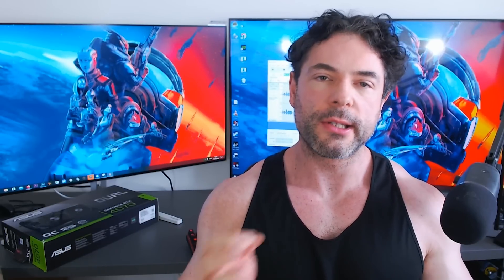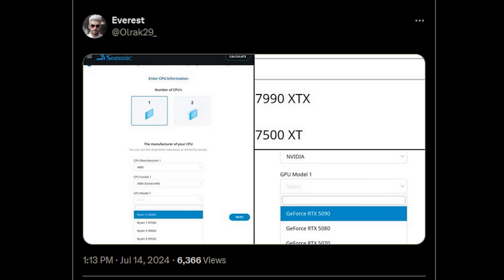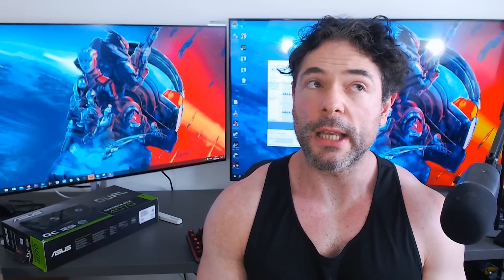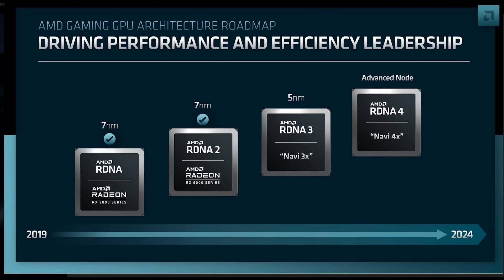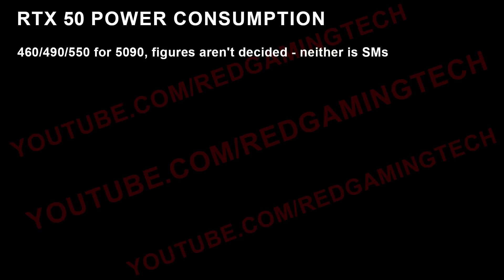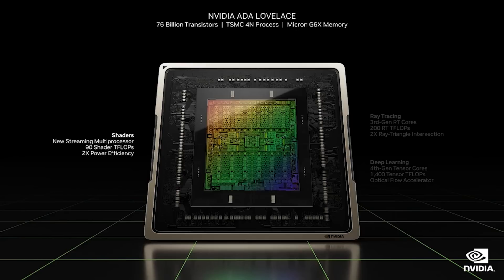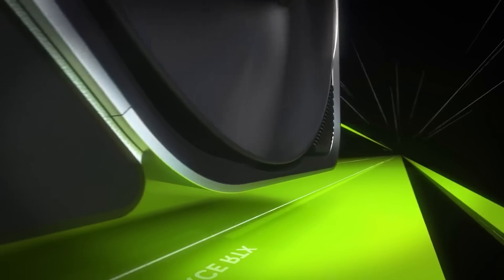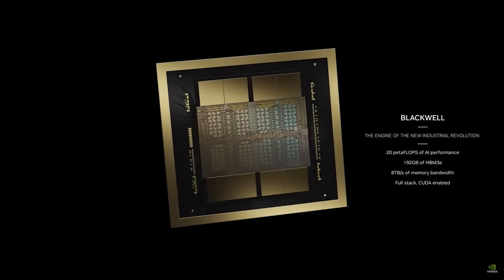MASSIVE RTX 5090 Performance Targets & Blackwell TDP UPDATE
Today brings some fresh RTX 50 leaks, as we have some BIG updates on the power consumption of a variety of RTX 50 SKUs, including the flagship RTX 5090 GPU. And we also have other leaks for RTX 50, with a big performance target UPDATE.

Join us as we examine the latest RTX 50 leaked info, which as mentioned includes the RTX 5090 power consumption (or TDP if you prefer), as well as some power info on the rest of the Nvidia Blackwell lineup, a BIG update to the performance targets, as well as a leak on the RTX 5090D graphics cards.

0:00 Start
0:02 Today's topic
0:41 WhoKeys
1:31 RTX 50 power consumption
2:59 RX 7990 XTX leaked
5:02 Back to RTX 50 specs & power
10:14 RTX 5090D leaked